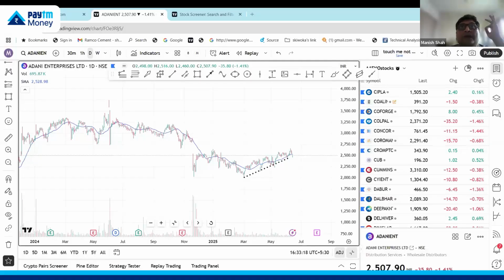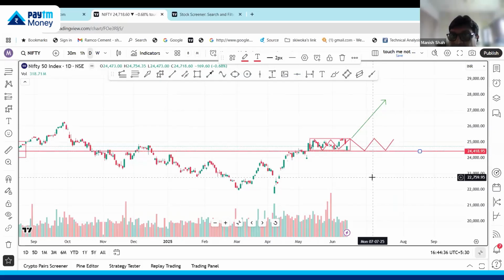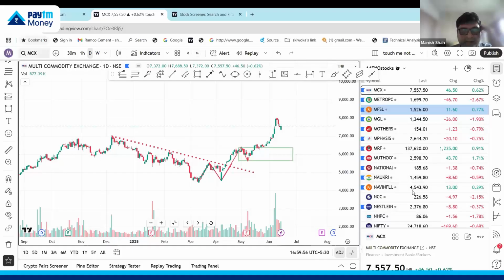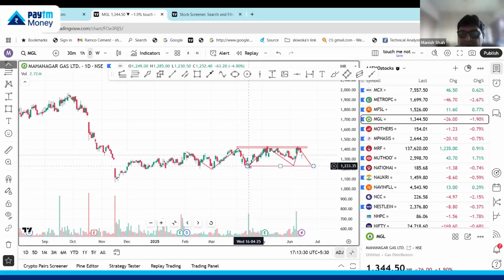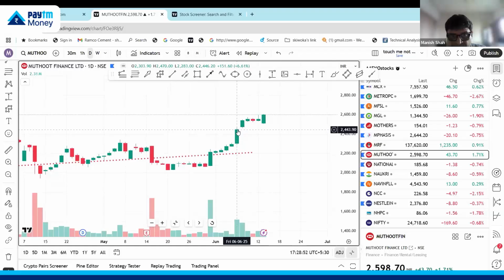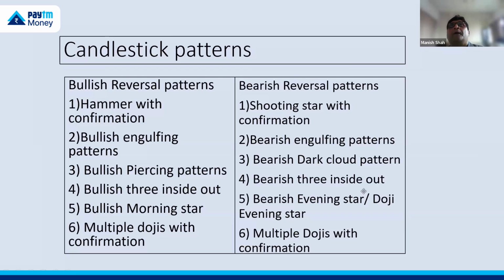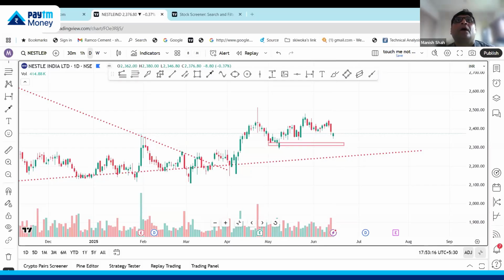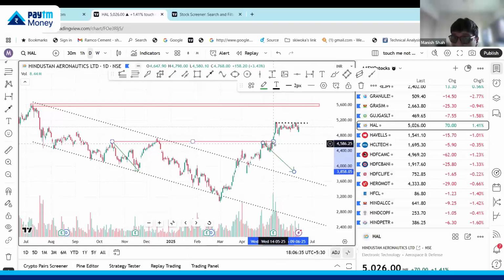Part 2 - Introduction to Trading and Investing by Manish Shah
Join market expert Manish Shah in this power-packed session as he demystifies the technical side of trading. From understanding price action and candlestick patterns to spotting trends across timeframes — this masterclass covers it all.

Watch the full session and start your stock market journey now